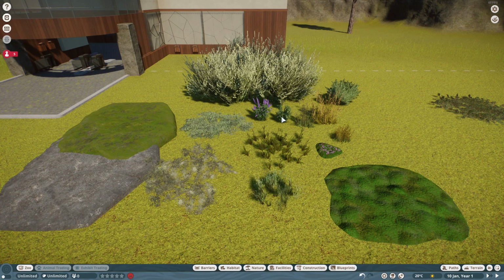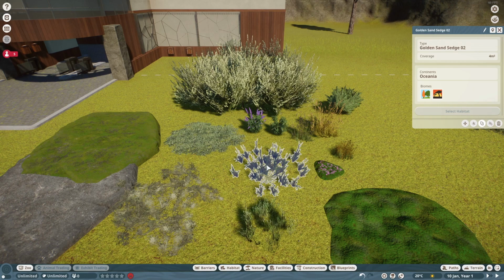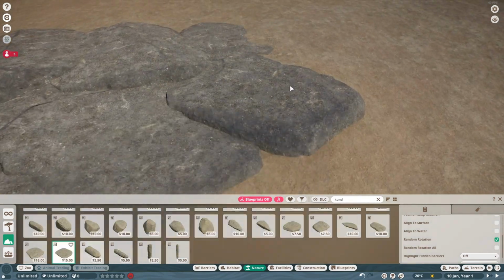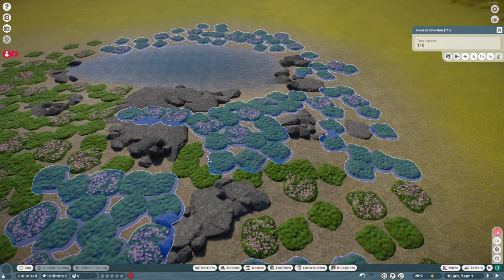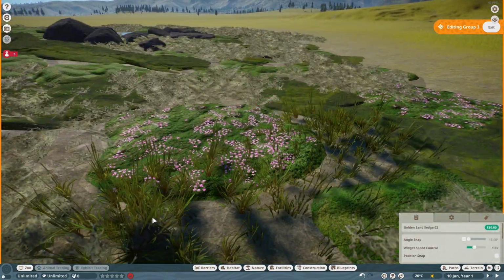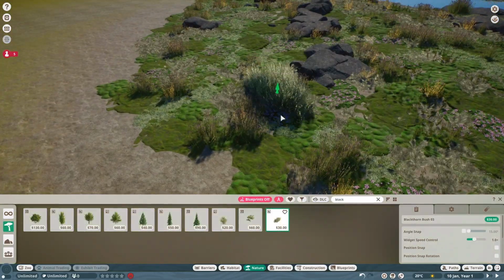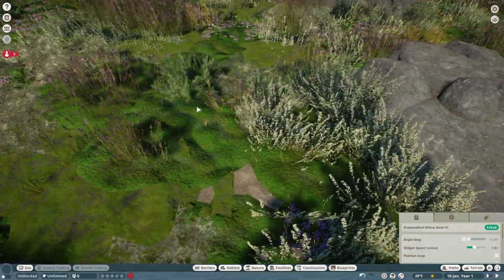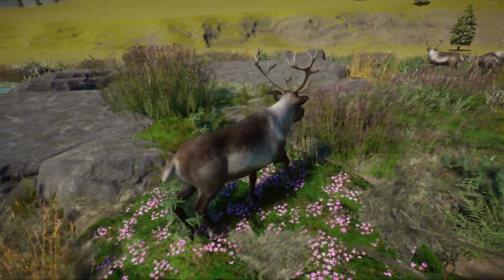Planet Zoo | Tutorial | How To Build A Tundra | Part 1 Lichen & Moss Tundra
I want to break down every different type of biome. Starting today with the tundra biome!

00:00 What is a tundra?
02:02 Plants I use
04:09 timelapse
11:03 cinematic shots